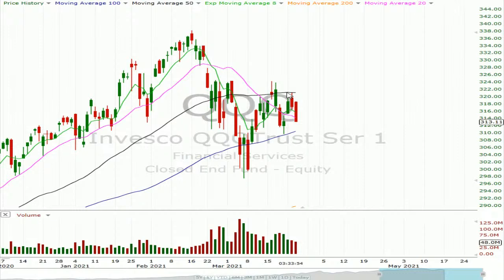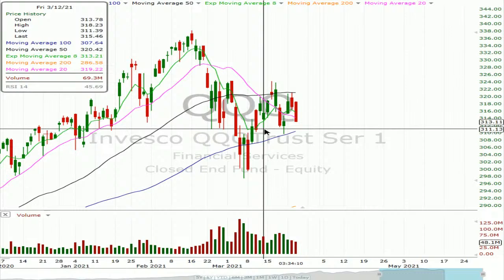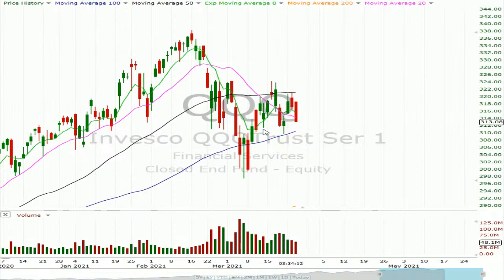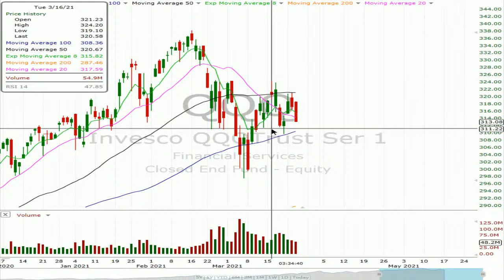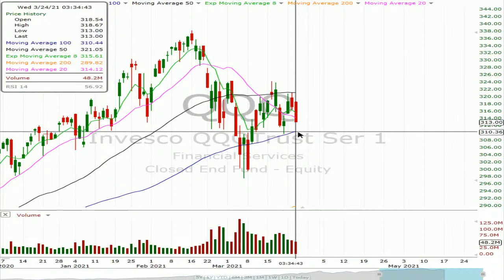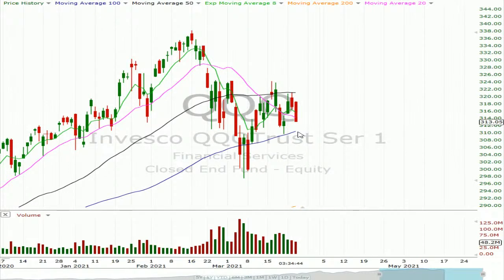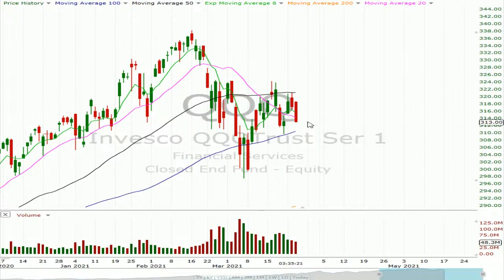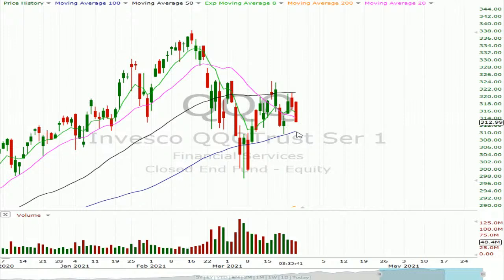Options In Play - When QQQ Ok Turns Into QQQ Not Ok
The sloppy action in Tech has made for some tough trading recently, but overall, QQQ still holds in ok. That could change quickly, though, if it loses a key level.